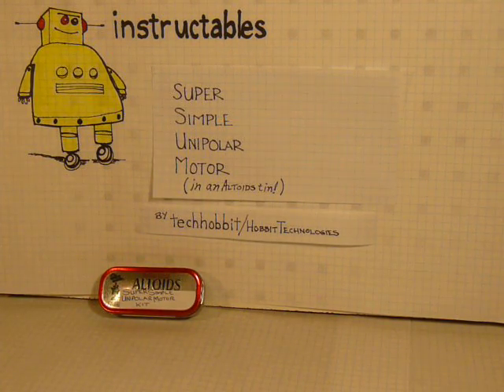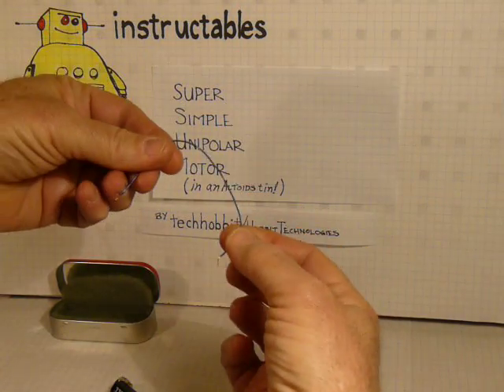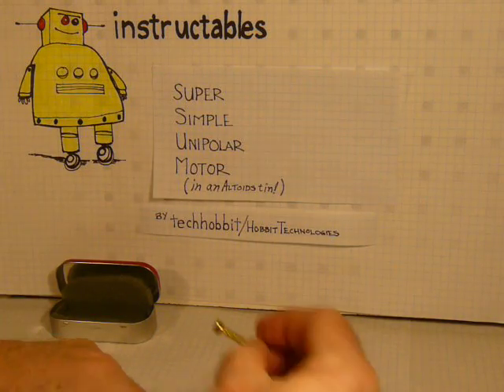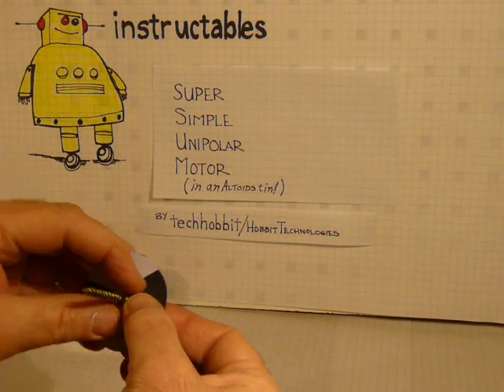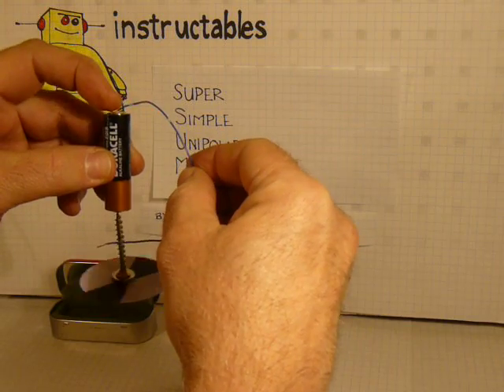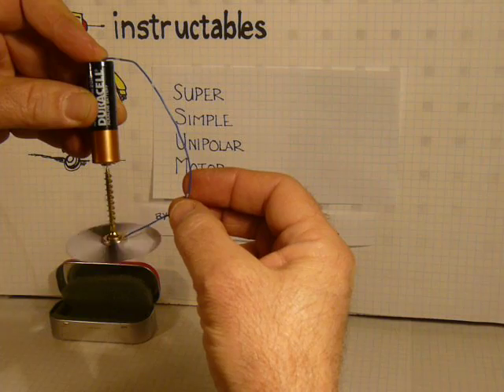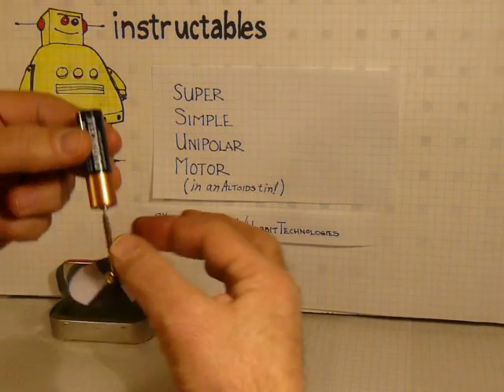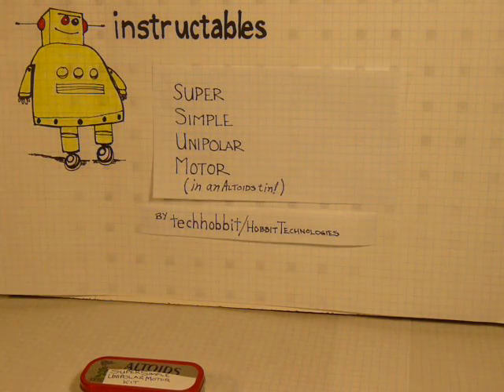Super Simple Unipolar Motor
A very, very simple motor to construct and operate. No coils!